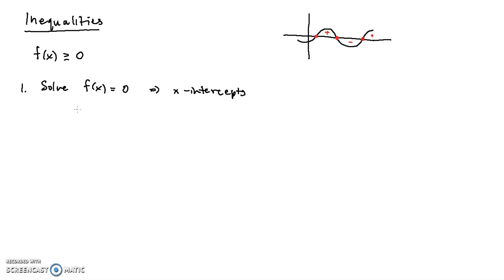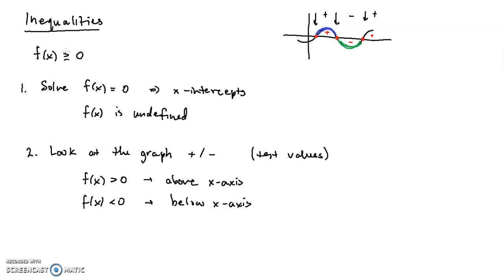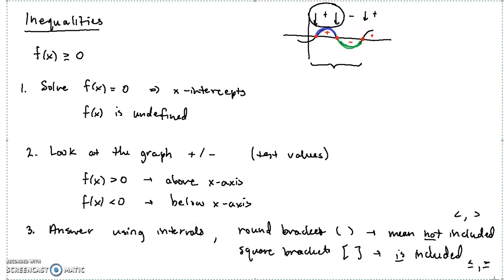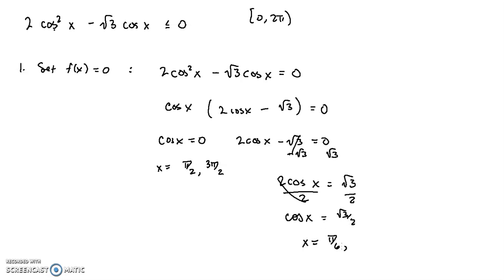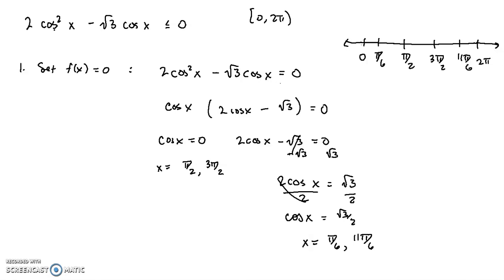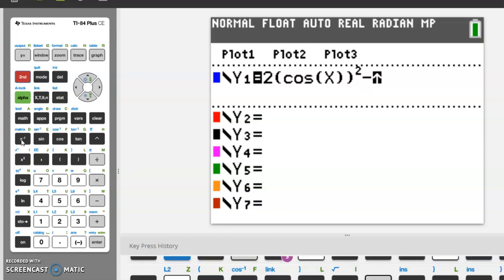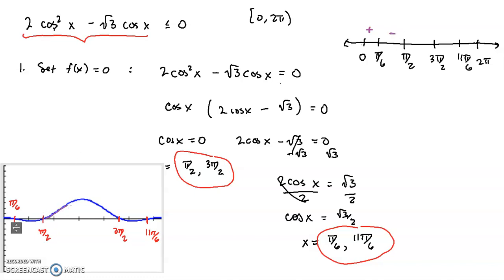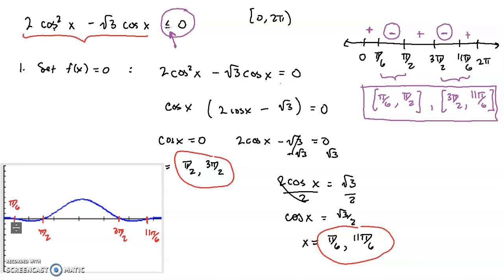10 5 part 4